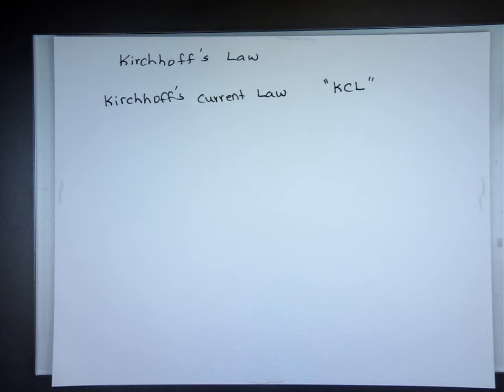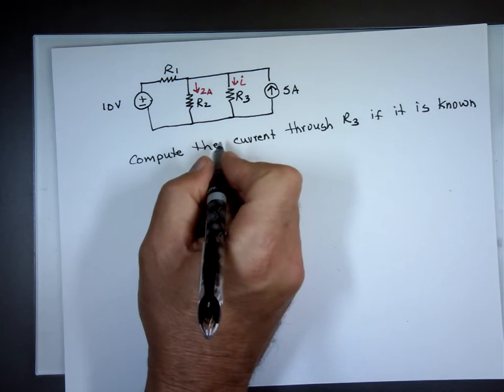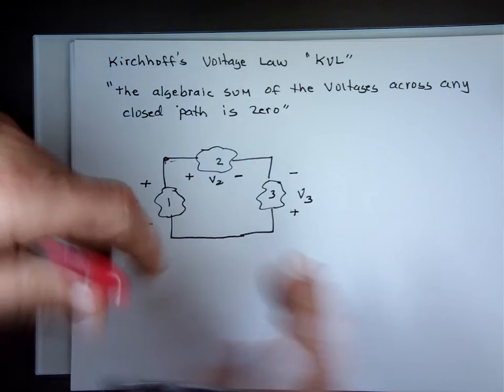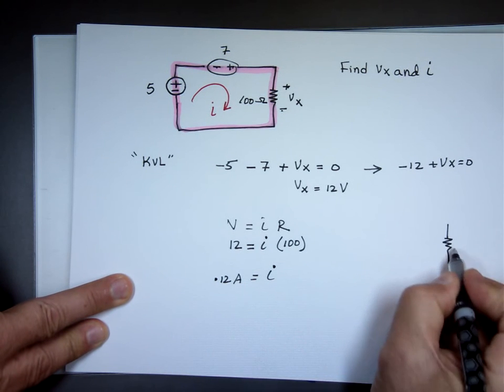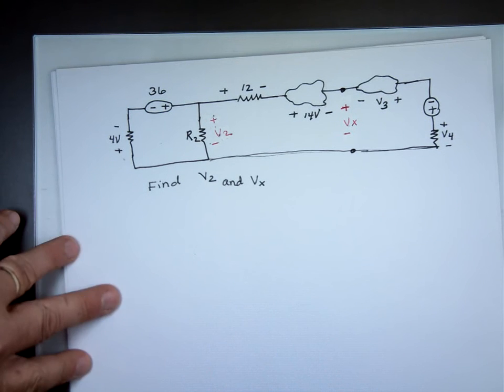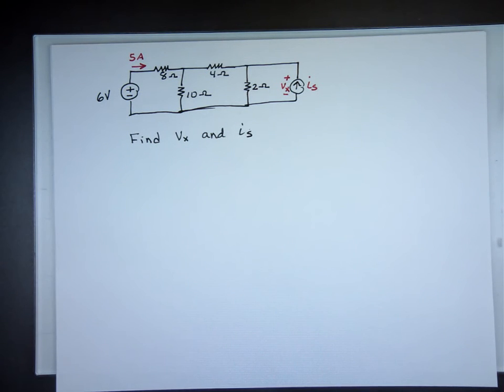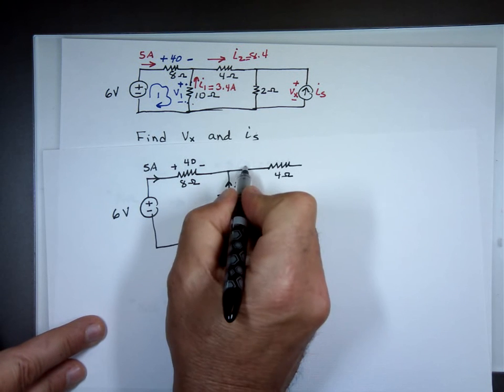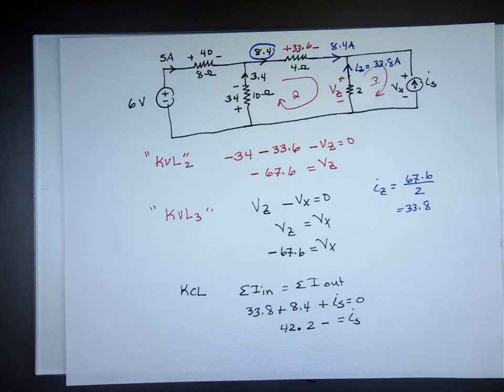Kirchhoff’s Current and Voltage Laws